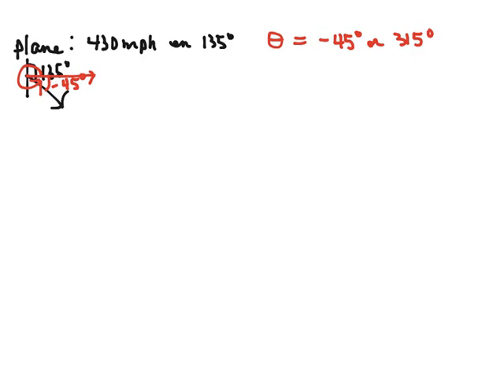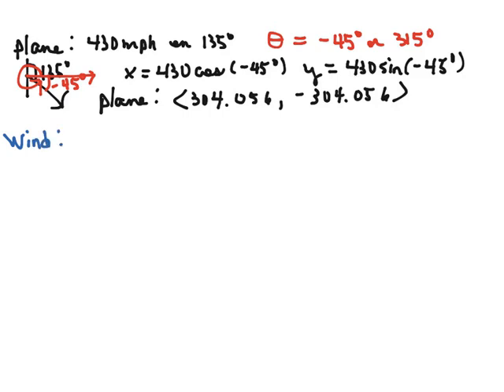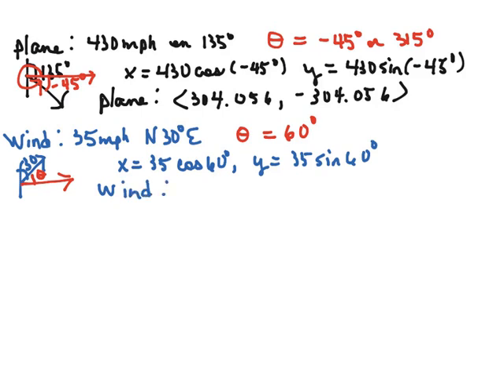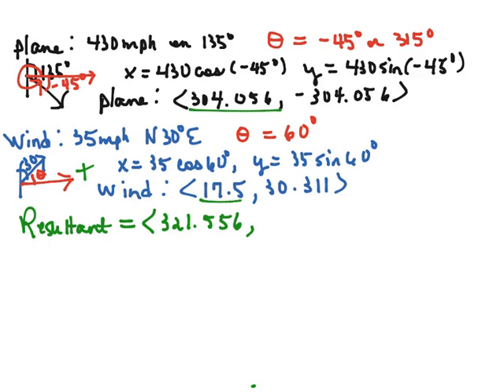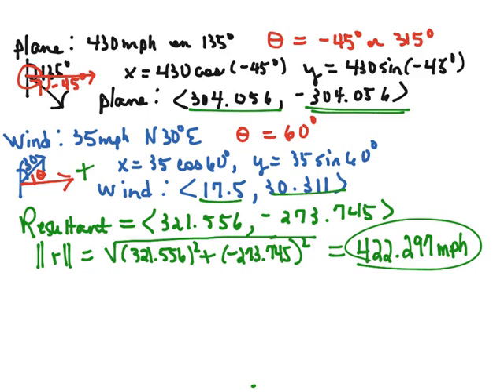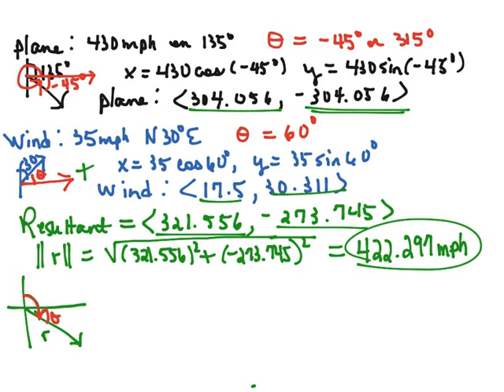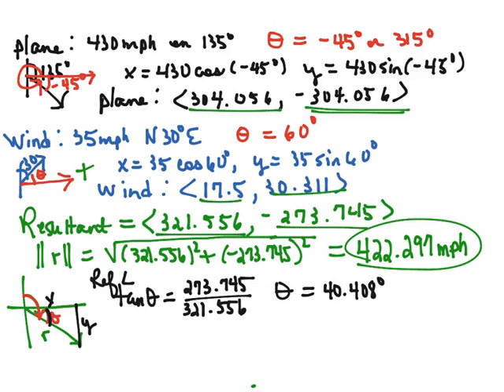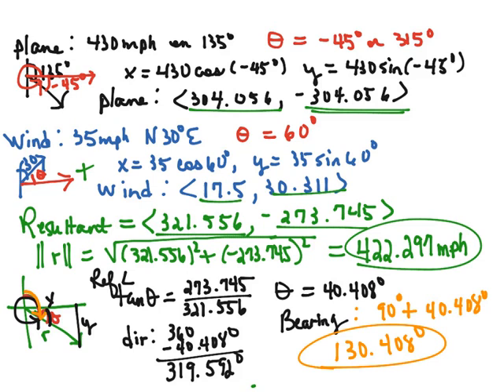Ls3.3 Video 14: Vector Applications 3